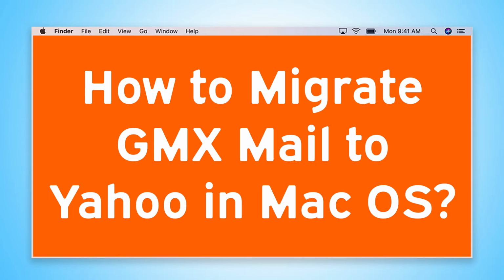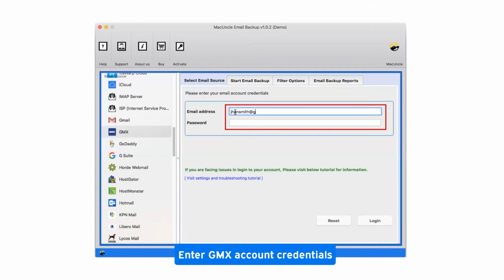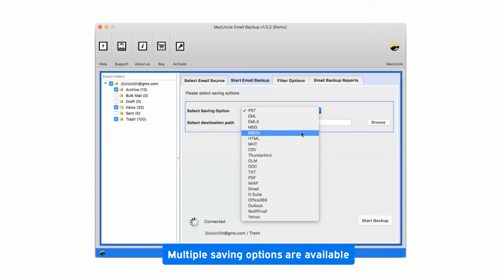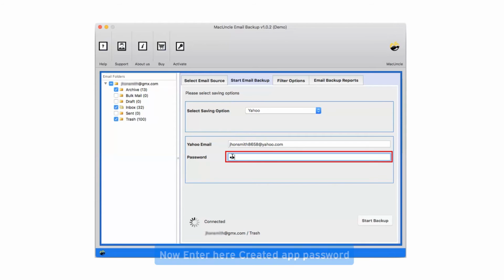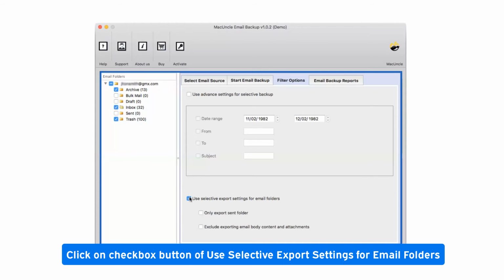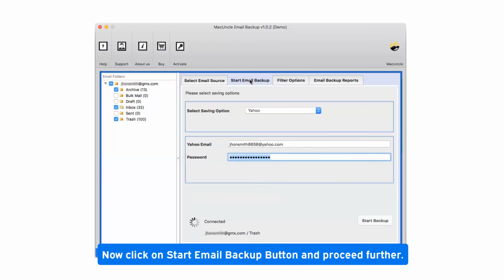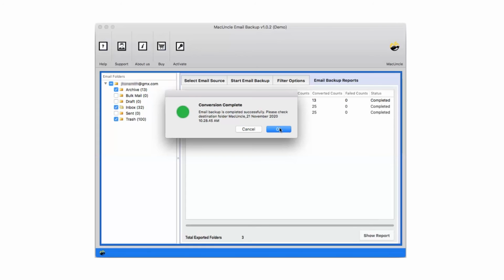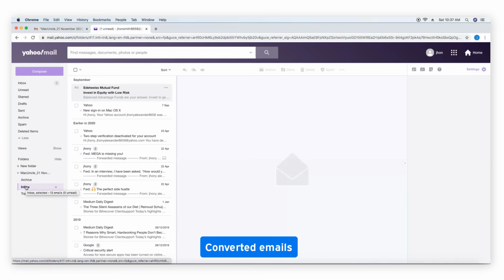How to Migrate GMX Mail to Yahoo in Mac Operating System?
This online video tutorial will show you everything you need to know about hot to import GMX Mail to Yahoo in Mac OS. It is stress-free than you consider.

You will learn the unassuming way to transfer GMX Mail to Yahoo in Apple Mac. We are going to complete the migration progression of GMX Mail to Yahoo in Mac OS X.
It also keeps the email features and belongings during the process. With this tool, one can simply move GMX Mail to Yahoo in Mac OS. This application make available you a professional skill. It is innocuous and secure. After a while, you will get 100% exact results.

How to transfer GMX Mail to Yahoo in Mac operating system?

Follow the method given below to transfer HostMonster Emails to Gmail in Mac:

1. Install and run Mac OS GMX Mail to Yahoo migrator on your Apple machine.
2. Select GMX Mail from email source and enter its account credentials.
3. Now click on login and select the desired folders for the conversion.
4. Choose Yahoo account as a saving option from the list.
5. Then enter the Yahoo account credentials.
6. And, Click on the filter option to get advanced feature.
7. At the end click on the backup button to start the migration process.

After completing the process of GMX Mails to Yahoo you can see all contacts that are imported in Yahoo account.
The trial version will allows you to import only 25 email after fulfilment you can buy the license edition of the tool.

0:00- Introduction
0:31- Enter login credentials
0:49- Select saving option
1:01- Enter login credentials
1:20- Advance filter option
2:01- File exporting process
2:40- Check resultant data